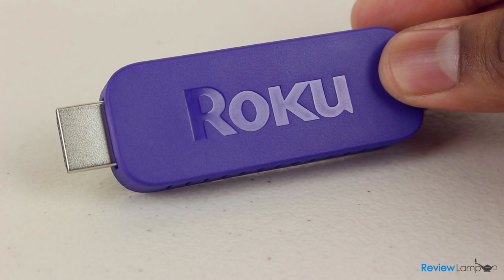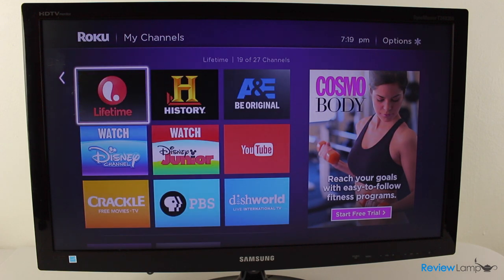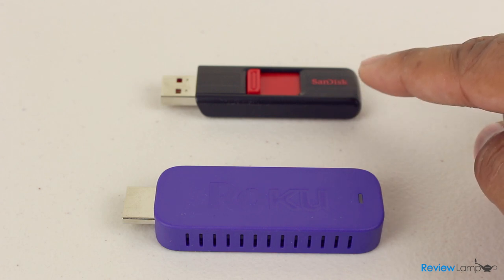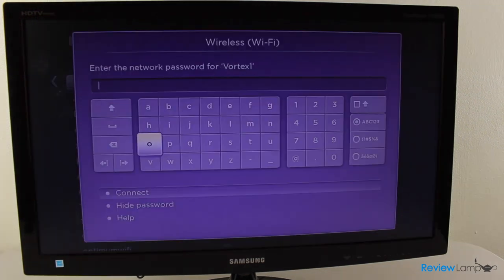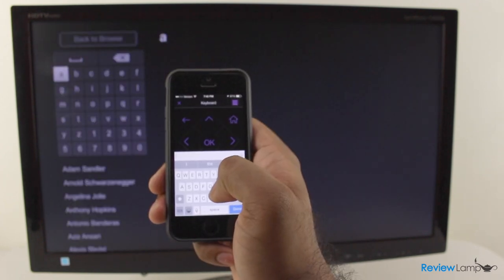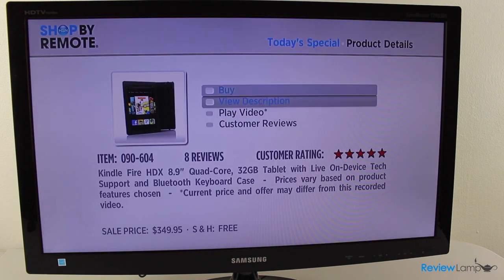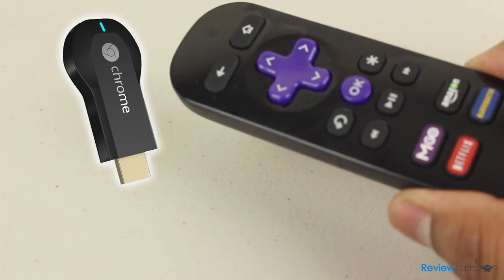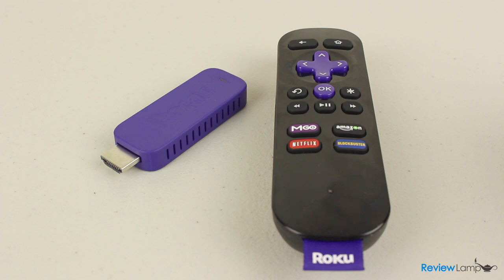Roku Streaming Stick Review | HDMI Version | Comparison to Chromecast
This video: Roku Streaming Stick Review - HDMI version.
Link to the Roku Streaming Stick- HDMI
Some alternatives to the Roku Streaming Stick (HDMI version):

Roku 3

Amazon Fire TV Stick

In our review of the Roku HDMI streaming stick we will be looking at aspects such as content, ease of setup and the utility of the Roku Streaming Stick.

Today we’re going to be looking at the HDMI version of the Roku Streaming Stick. This is a rather unique and inexpensive product that competes with the Chromecast from Google and other stick-shaped streaming devices like Amazon’s upcoming Fire TV Stick.

Done: Today we’re going to be looking at the HDMI version of the Roku Streaming Stick. This is a rather unique and inexpensive product that competes with the Chromecast from Google and other stick-shaped streaming devices like Amazon’s upcoming Fire TV Stick.

So before we take a closer look at the Roku Streaming Stick, let me try and explain what the Roku Streaming stick really is. The Roku streaming stick has in-built Apps, like a smartphone, that let you play streaming videos from several different online media sources, right on your TV. The Roku Streaming Stick takes all the videos that you would otherwise have to watch on different websites and brings them together into this easy to use interface that can be accessed on your TV. In addition to video from popular sources like Youtube, Netflix and Amazon, it also gives you access to more than 1000 other channels. You can rent and watch movies online, check on the latest news and even listen to some streaming radio channels. The Roku Streaming Stick isn’t however a replacement for your cable TV subscription, since it doesn’t have a whole lot of live content.  And you’ll still need high-speed broadband internet to use the Roku. It also needs a TV with an HDMI port, so it won’t really work with extremely old TVs. To put it simply, The Roku Streaming Stick is a device that makes navigating online videos easier and brings them to the big screen.

The Roku Streaming Stick itself is actually pretty simple. The Streaming Stick is about the size of a large USB flash drive, is purple in color and is made from plastic. There’s cooling vents on both sides of the Roku Streaming Stick and a reset button on the right hand edge. There’s a full size HDMI connector on the front of the Roku Streaming Stick and this is what you plug into the HDMI port on your TV. The USB connector that powers the Roku Streaming stick plugs into the back of the Roku and can be either powered directly from a USB port on your TV, or through an ac wall outlet using the provided adapter. The LED indicator on the top face of the Roku Streaming Stick indicates the stick is powered on. The remote is comfortable to hold and the buttons are very well laid out. Its powered by two AA batteries that are also provided.

Setup is pretty easy. The Roku’s setup menu walks you through the basic setup which includes updating your software and entering some setup information. Part of this setup has to be done on an internet-connected computer, so you will need a computer, tablet or phone with internet access when setting it up. Once setup, you can either browse content from the channels you added  when setting the Roku Streaming Stick up, or add more channels to your list. Content from popular sources playback very well and browsing content is also fairly simple. However, apps like Netflix do take a bit of time to load up and searching for content using a remote can be a reasonably frustrating experience. Roku does offer you the option of downloading the Roku App to your smartphone and then using your phone as the remote. This does simplify searching for content, but the remote app is a bit glitchy and does have a tendency to hang and lag at times. Something Roku can definitely work on fixing through an update.